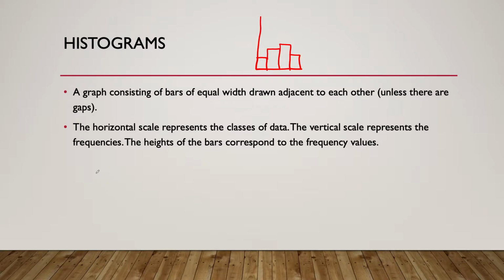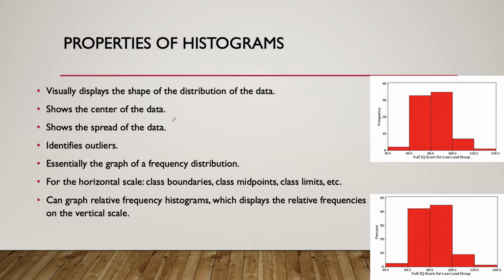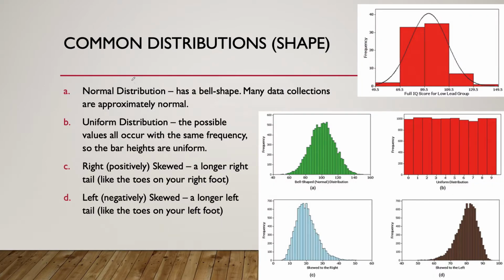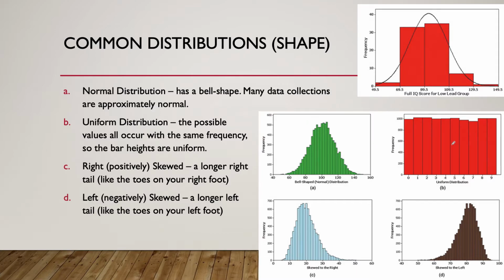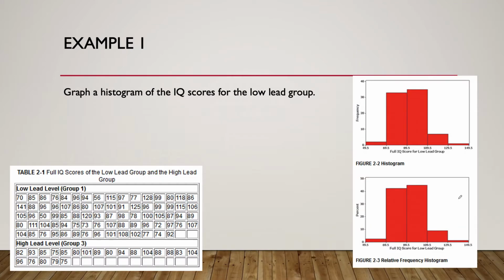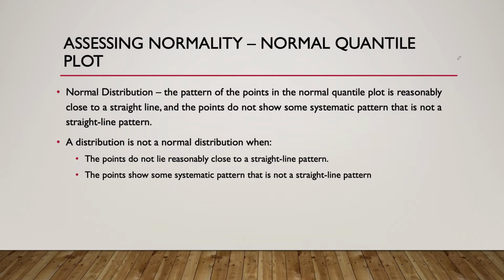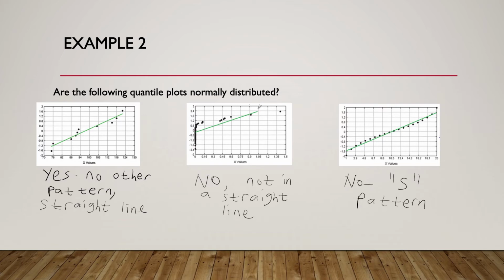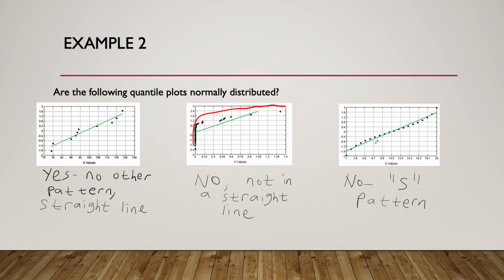Biostatistics - Section 2.2 Histograms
MAT320 Biostatistics - Section 2.2 - Histograms and Normal Quantile Plot